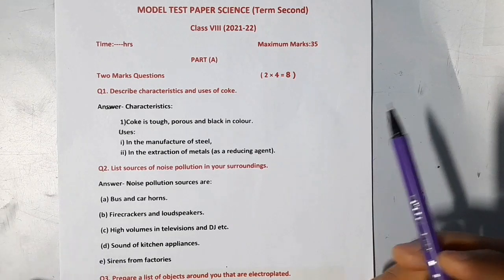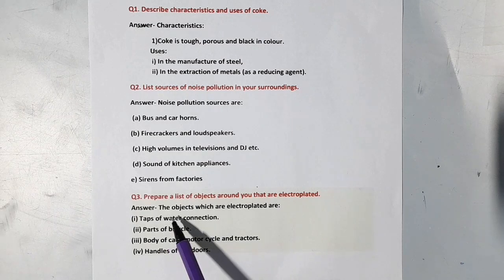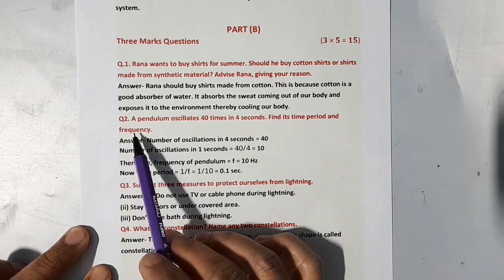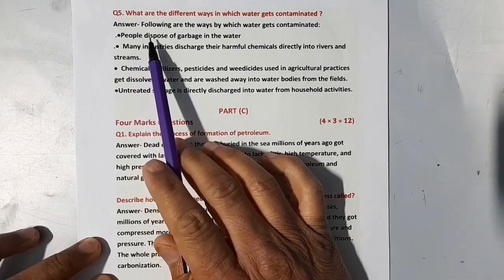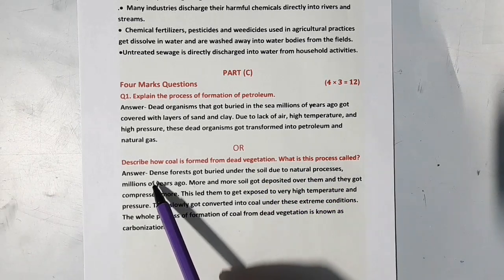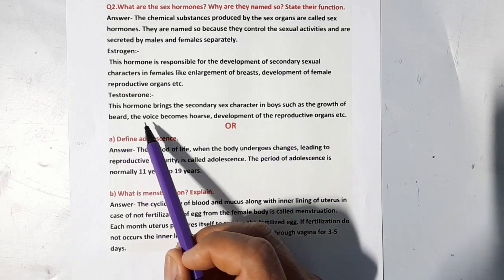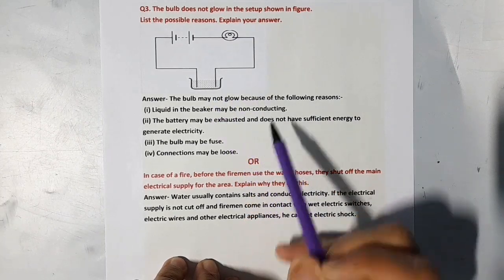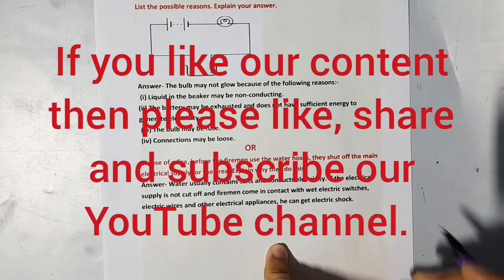Fully Solved Board Sample paper of Science for class 8th for Preparation of Term 2 Board exam.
In this video we have solved Class 8th Science Board Sample paper for Preparation of Term 2 exam.